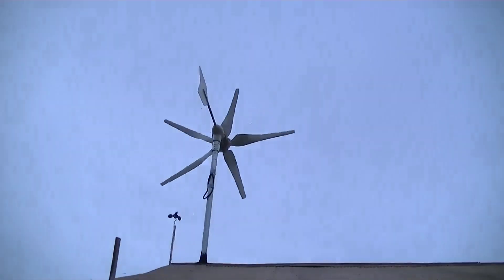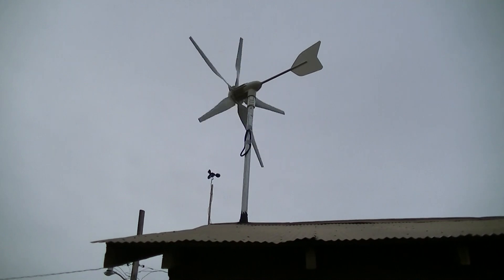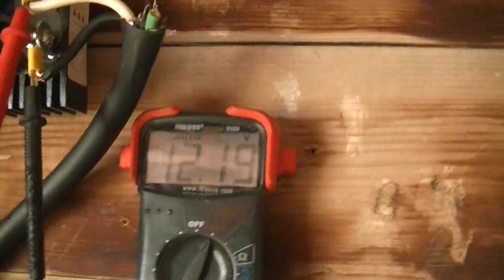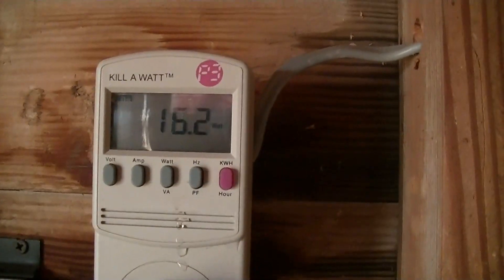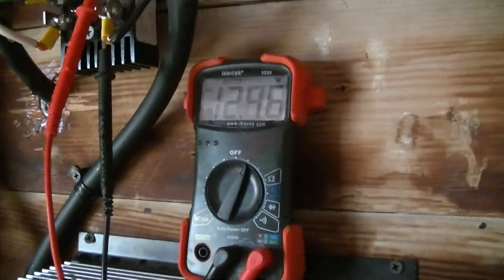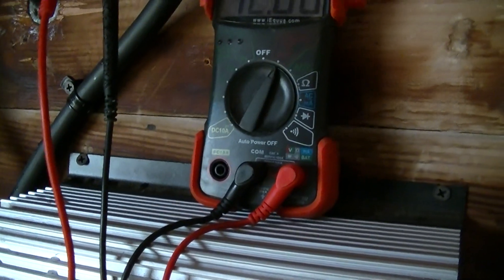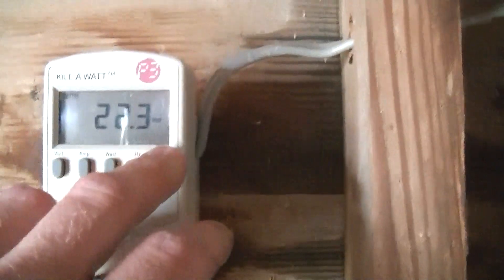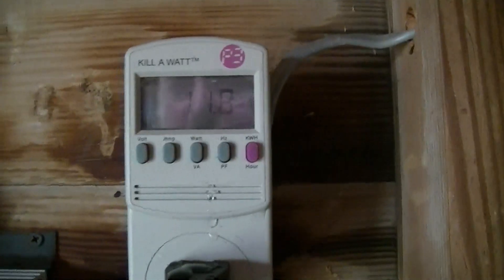Windmax HY1000--Eventual Grid Tie Success Story Part 2 of 3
*** UPDATE 4/20/12 Problem appears to be solved. The issue wasn't wiring or the siting of the turbine ('dirty wind' etc.), although getting it up higher would no doubt improve my power production. The 500w 10-30v grid tie inverter was bad. I installed a different inverter (same company, same 10-30v voltage range but 1000w version) and my numbers are now where they should be (or at least ballpark).

** Update May 3: check out my recent video where I get over 1kw with this same setup and the 22-60v 1kw GTI